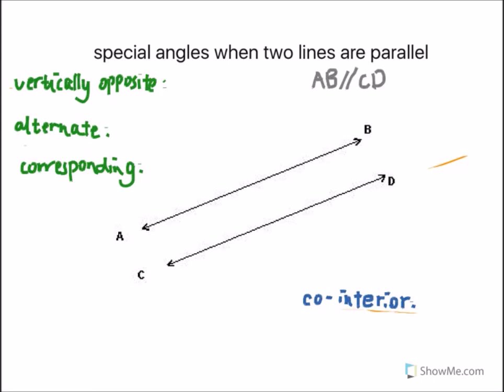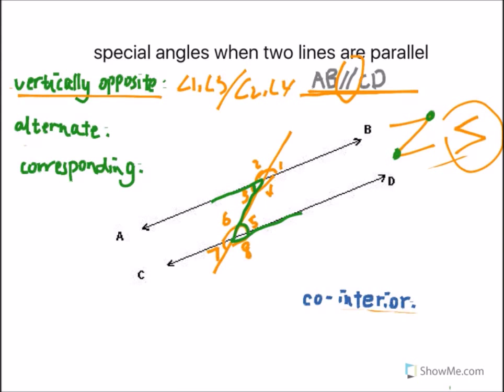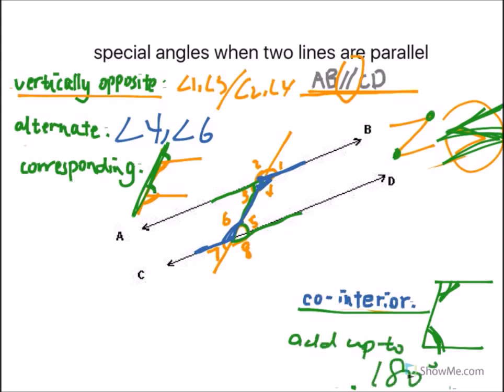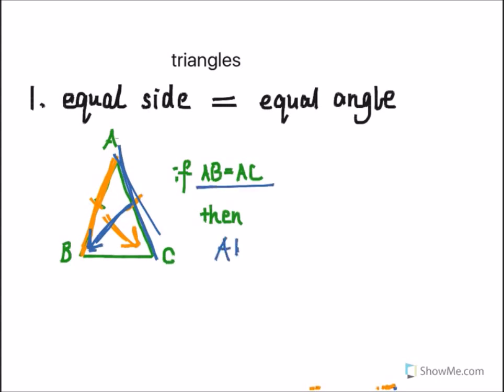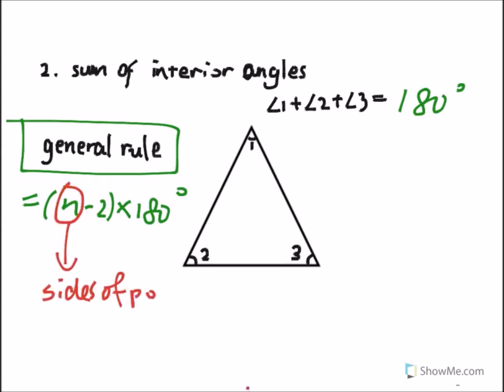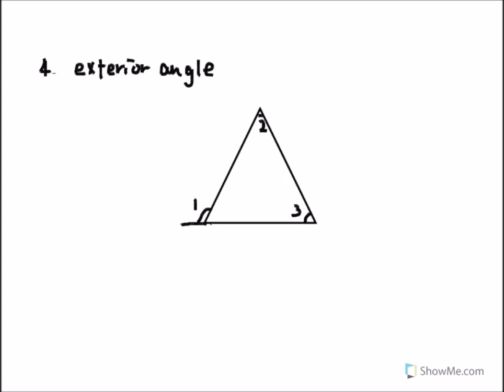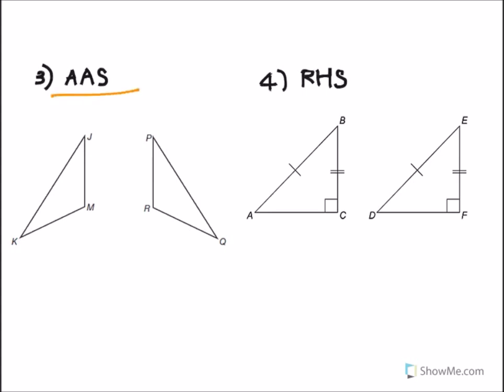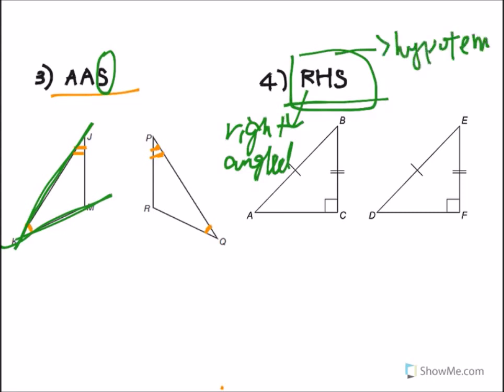MYP5 maths #2 geometry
hi everyone, this is my second video, and today we are going to talk about geometry!!

The subtopics included in this video are:
1. special angles when two lines are parallel
2. things you need to know about triangles
3. congruent triangles